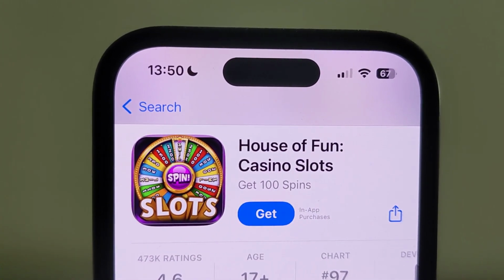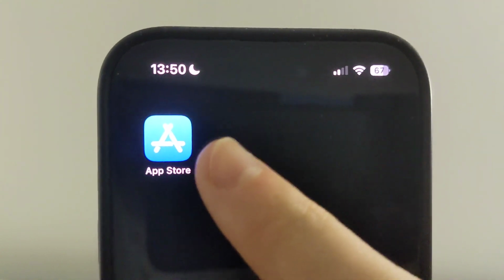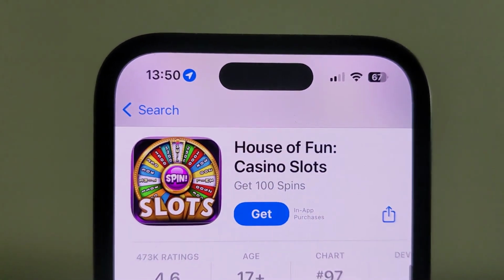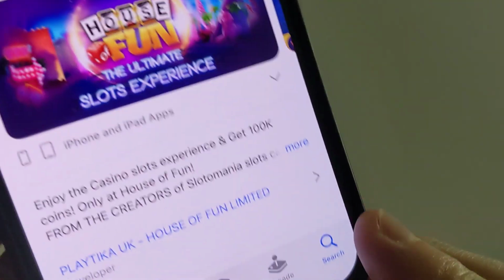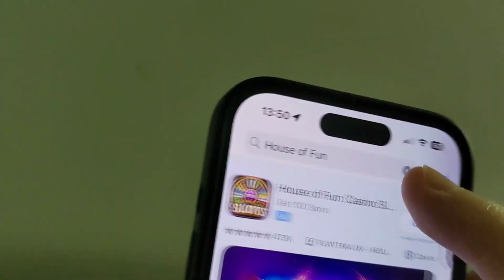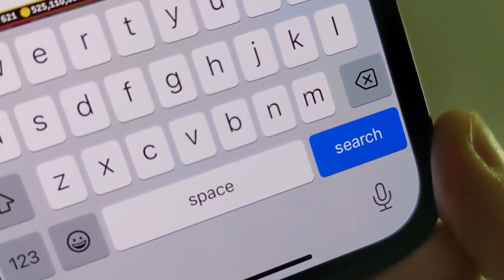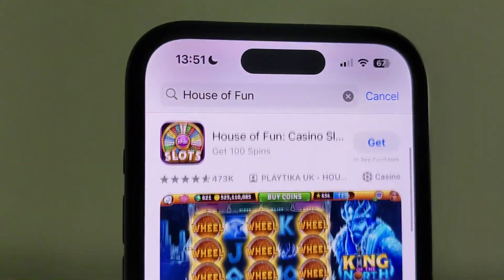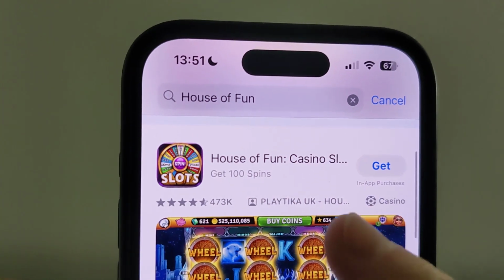How to Download House of Fun on iPhone iOS, App Store, Android, Play Market